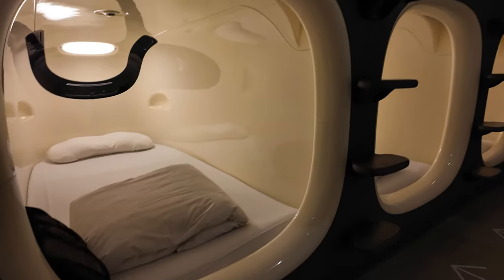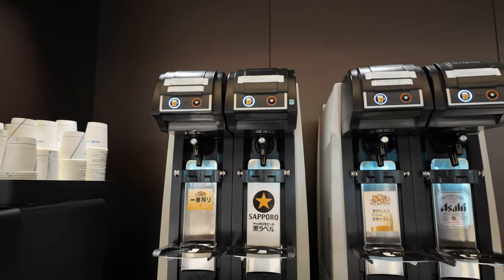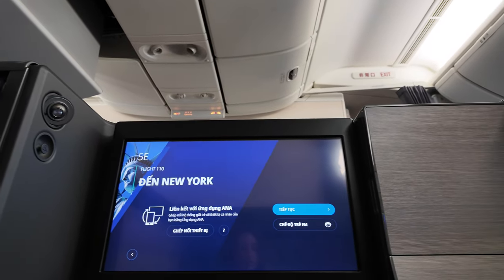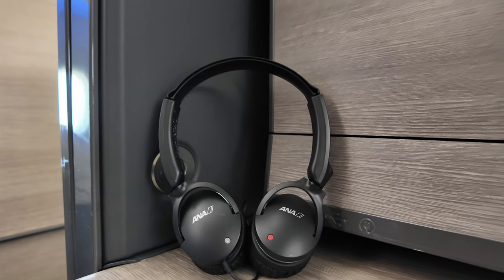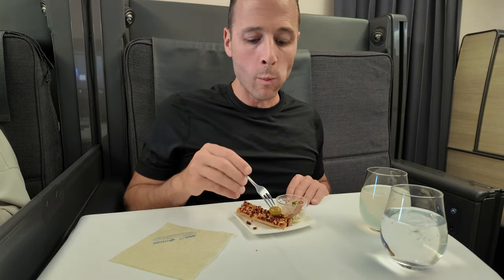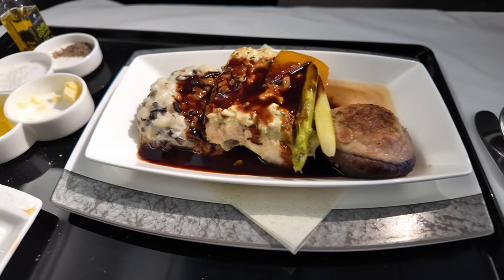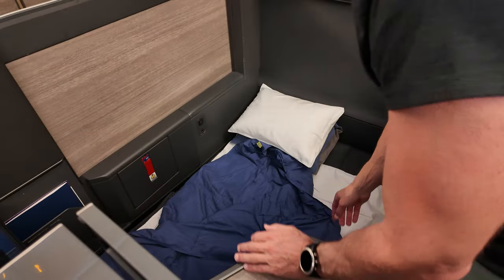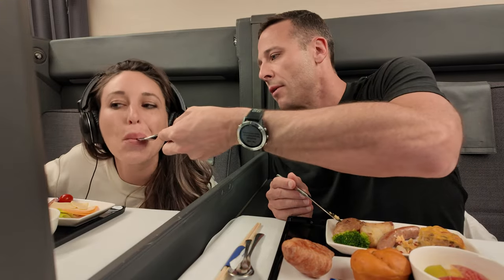ANA 'The Room' Business Class Review: Is It Worth the Hype? | HND to JFK on Boeing 777-300ER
Join us as we experience ANA's 'The Room' business class from Tokyo Haneda (HND) to New York (JFK) on the Boeing 777-300ER. We dive into every aspect of the flight--from the spacious yet uncomfortable seat, the in-flight dining experience, and the service, to comparing it with our previous JAL A350-1000 journey. Is this business class seat truly worth the hype, or does it fall short? Watch our in-depth review to find out!

If you have a question about this YouTube video or any of our other videos, drop it in the comments!

All Products/Gear in this video
DJI Osmo Pocket 3 Creator Combo
DJI Mic 2
DJI Osmo Action 4 Adventure Combo
DJI Mini 4 Pro Drone
Lexar 512GB Profession SD Card

⏰ Timecodes ⏰
0:00 Intro
0:48 Check in
1:48 ANA Business Class Lounge
4:48 Boarding
6:28 The Seat
8:06 The Amenity Kit
8:58 The Lavatory
9:49 The IFE
11:52 First Meal Service
21:46 The Bed
23:46 Second Meal Service
24:32 Final Thoughts